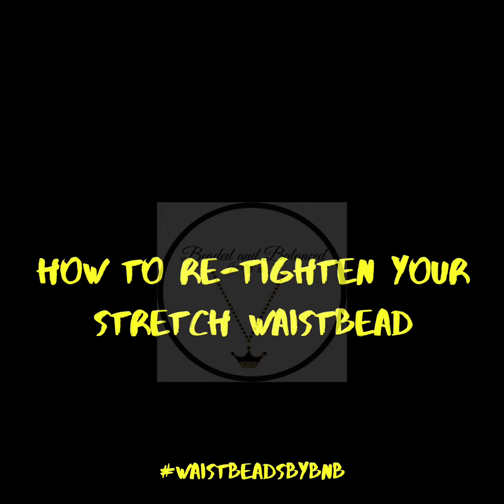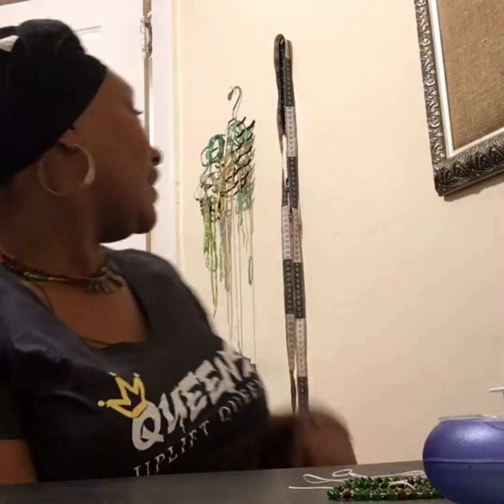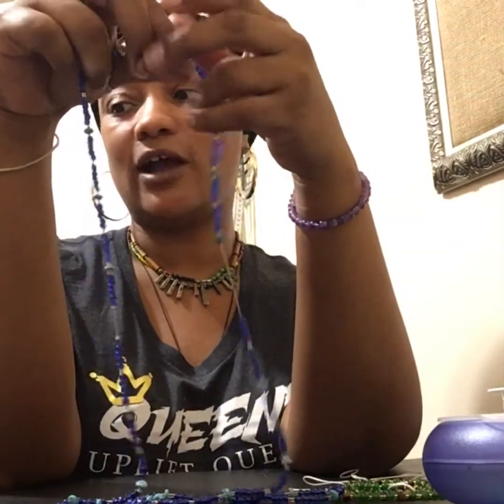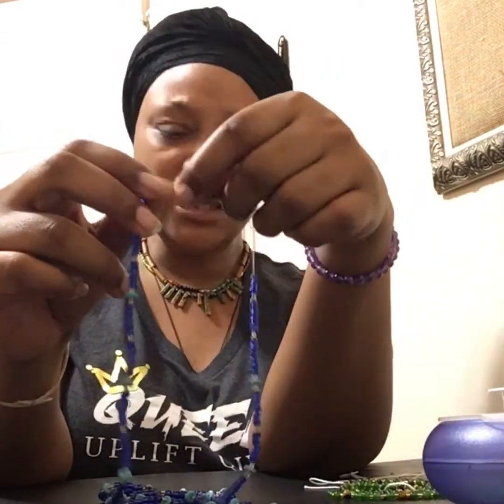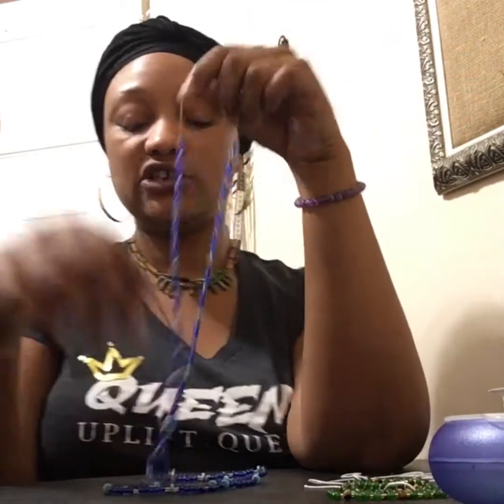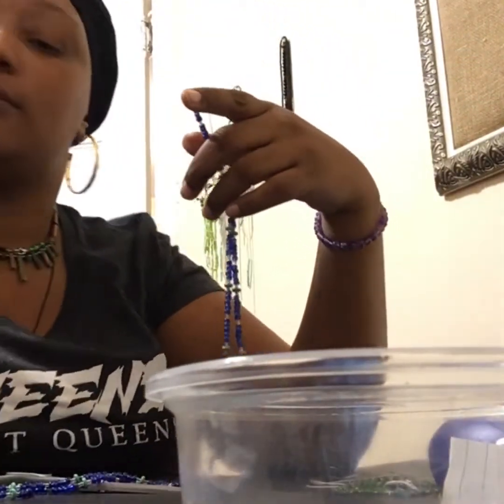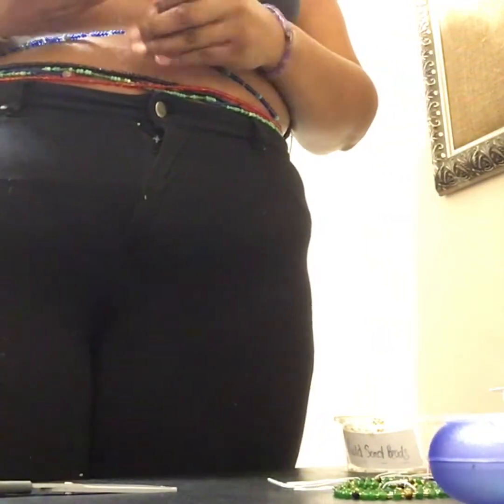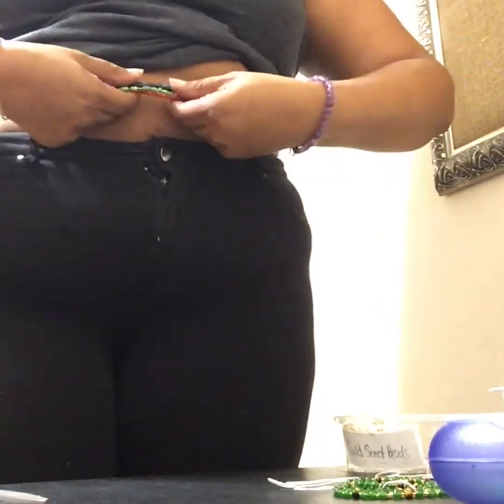How to fix and tie your over-stretched Waist Beads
Do you have removable Waistbeads made with stretch cord that are too big and falling off ?Here is a video to show you a way to fix the problem.